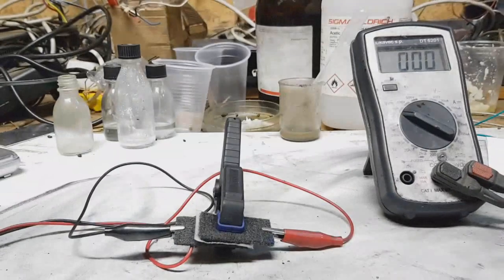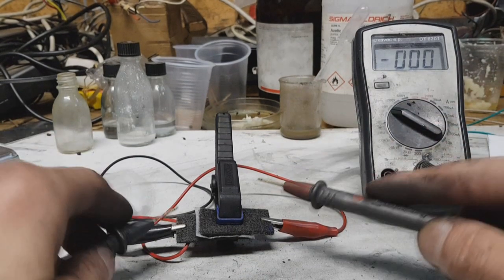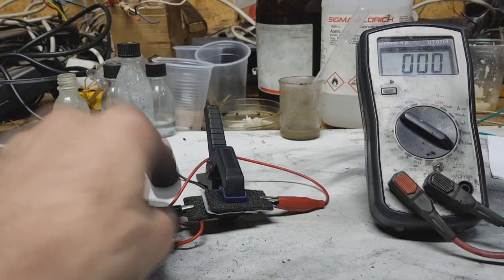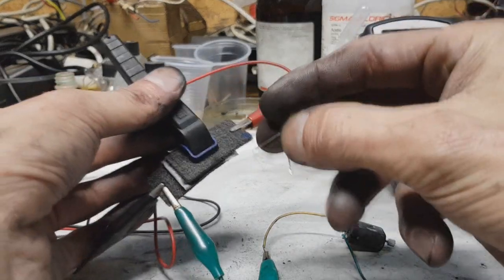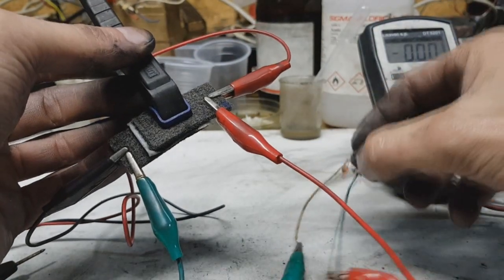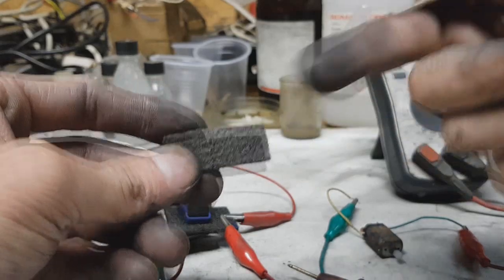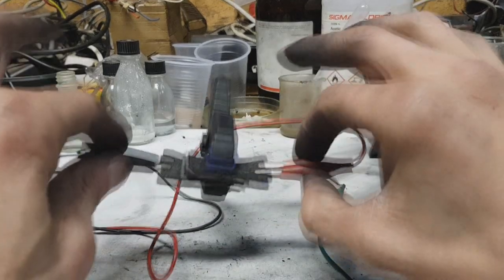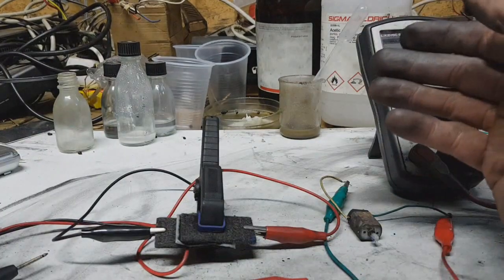Carbon Fiber Supercapacitor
In this video I demostrating a supercapacitor made from graphitic carbon fibers.

The graphitic carbon fibers have many uses one use is some electrodes for supercapacitors or batteries.

or